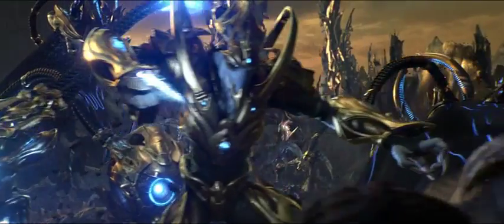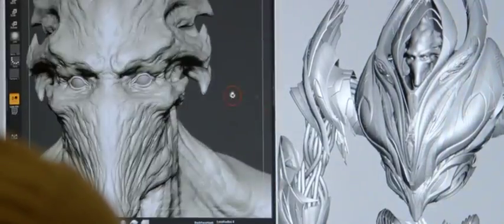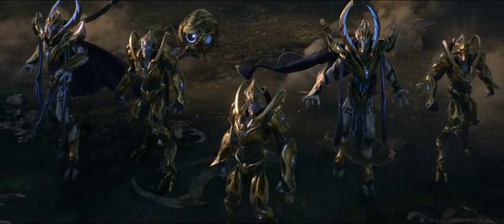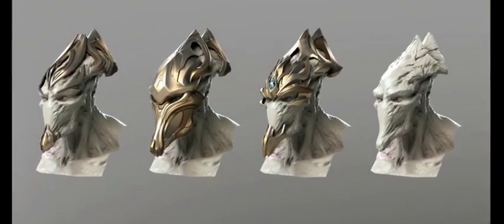Unity Cinematic - Legacy of the Void Behind the Scenes DVD